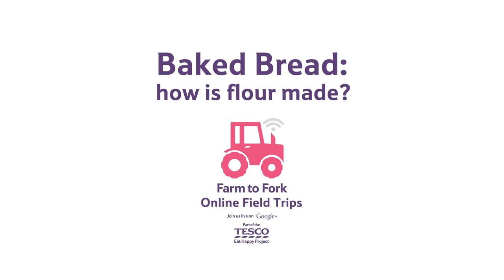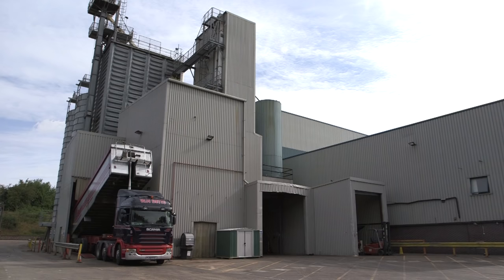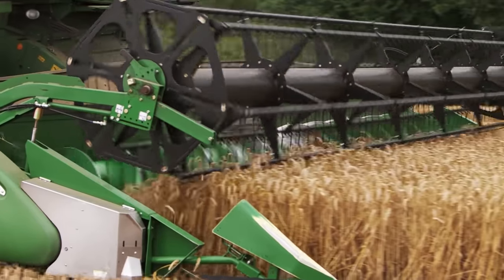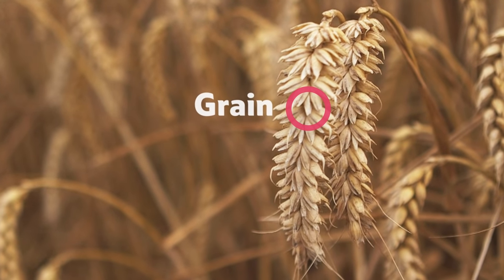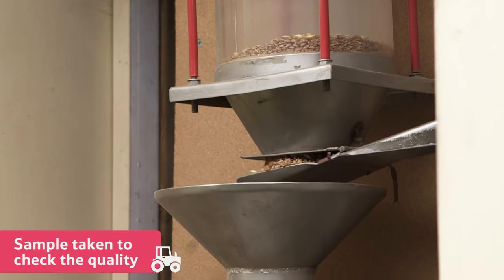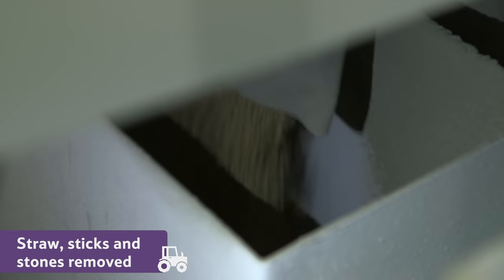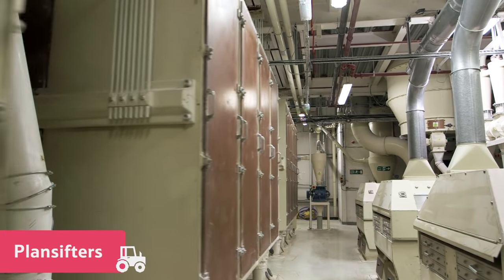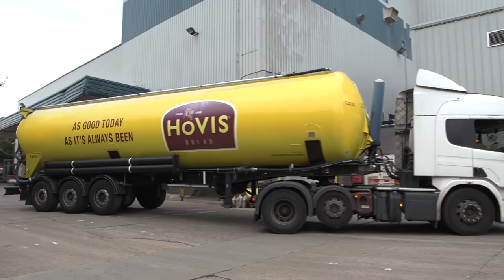Baked Bread: how flour is made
We've been making flour for 6,000 years, however the process hasn't actually changed very much. Check it out here.

For lots of teaching materials to accompany this video, and to watch the full Online Field Trip, visit the Eat Happy Project